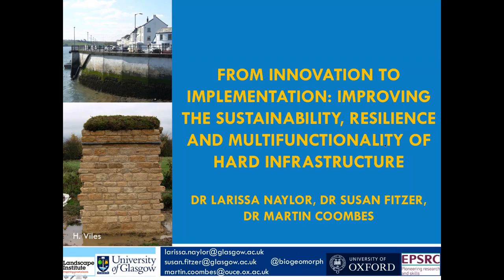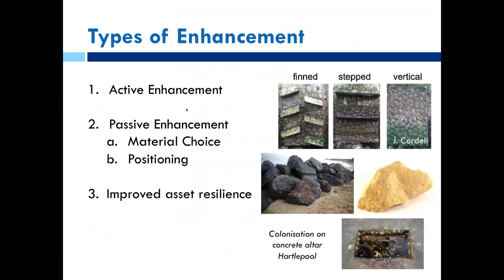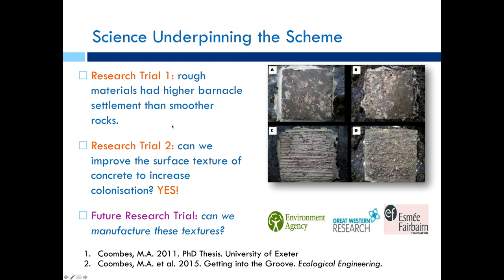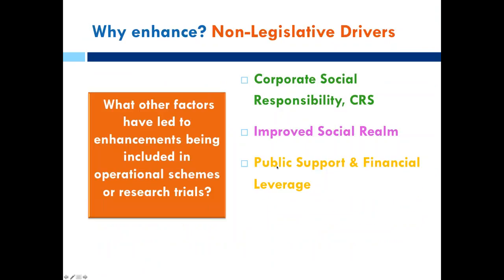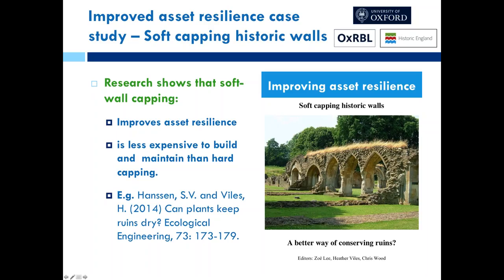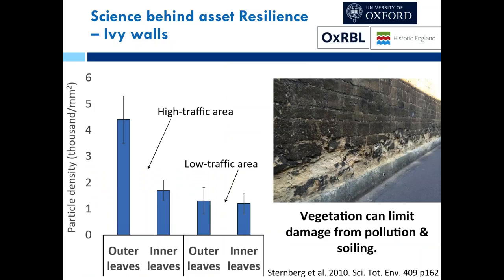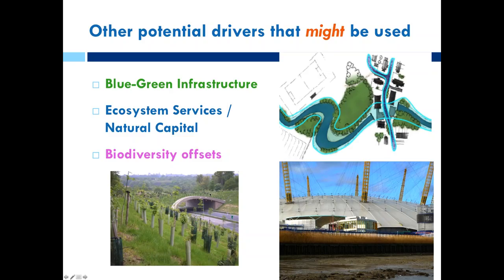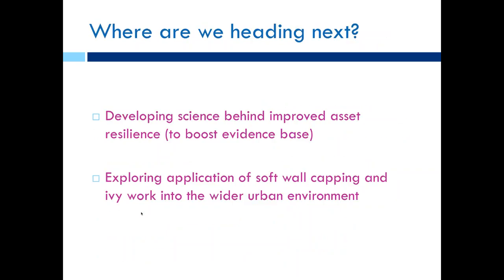Webinar: Improving the sustainability, resilience and multifunctionality of hard infrastructure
Webinar leader: Dr Larissa Naylor, Lecturer in Physical Sciences at the University of Glasgow